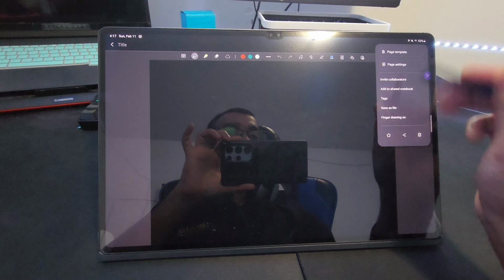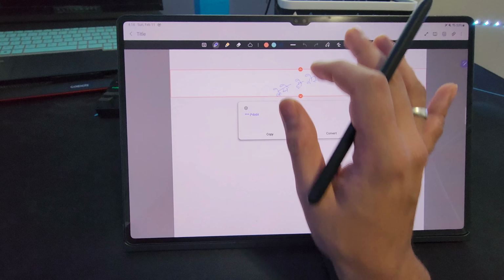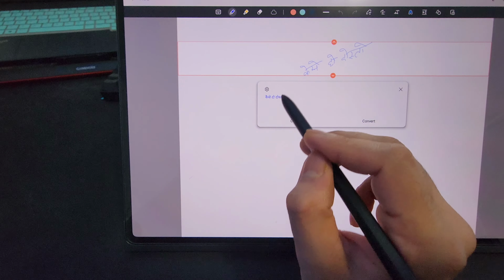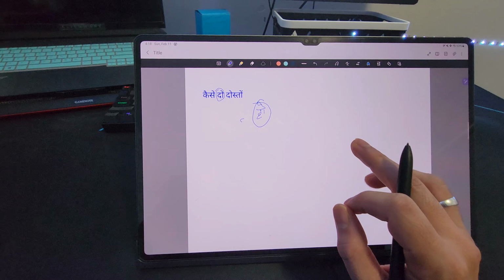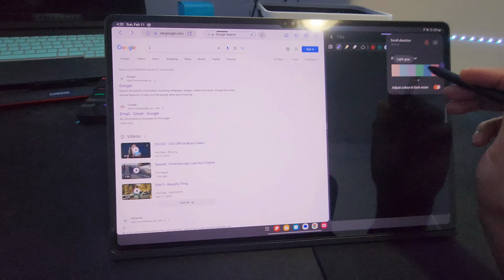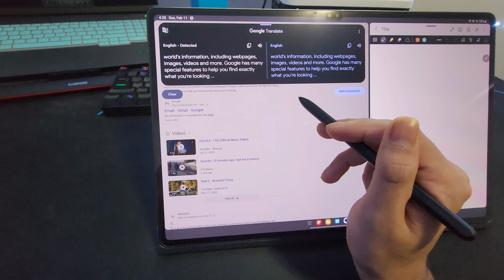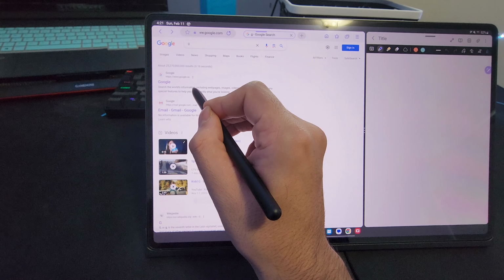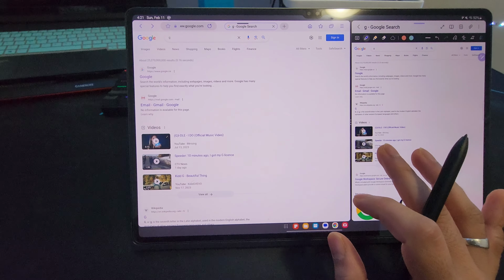Samsung Galaxy Tab S9 Ultra: How to Use the S Pen Text to Convert Feature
In this video, I will show you how to use the S Pen Text to Convert feature on the Samsung Galaxy Tab S9 Ultra. This feature allows you to write with the S Pen on any text field and convert your handwriting to typed text. You can also edit, copy, paste, and share your converted text with ease. This feature is very useful for taking notes, filling out forms, sending messages, and more. Watch this video to learn how to enable and use the S Pen Text to Convert feature on your Samsung Galaxy Tab S9 Ultra.